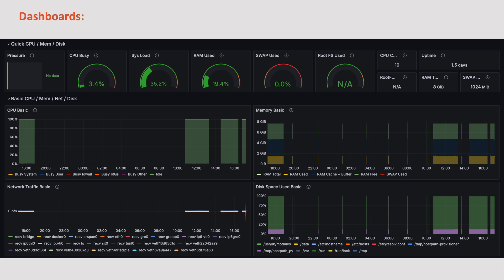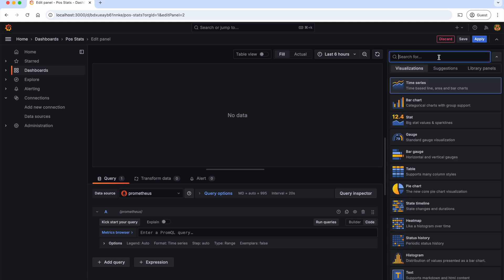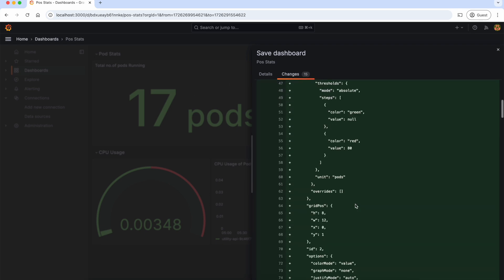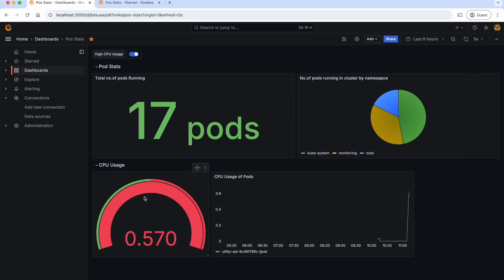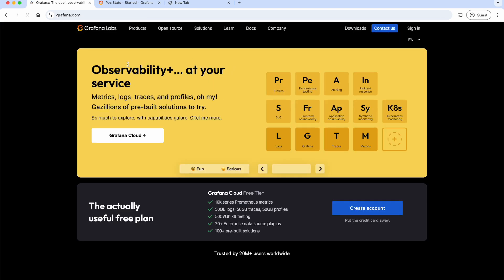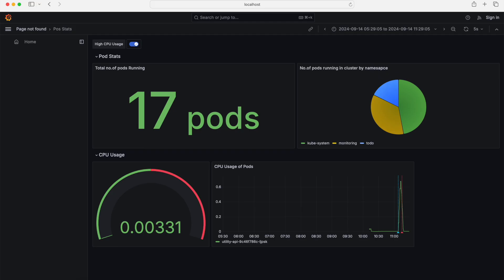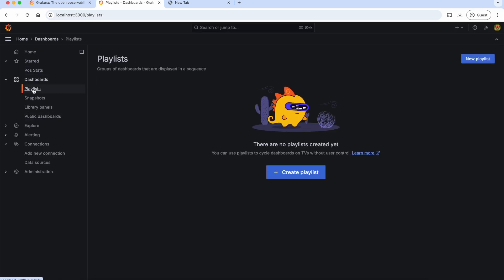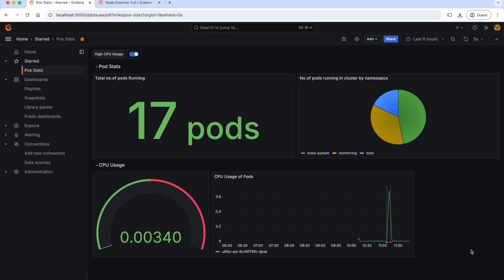Grafana Dashboards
I'm excited to share my latest Grafana tutorial where I show you how to visualize data using beautiful Grafana dashboards! 🎨💻 If you're into DevOps or looking to monitor your infrastructure efficiently, this is a must-watch! 🚀

In this video, you'll learn:
✅ How to create your first Grafana dashboard from scratch
✅ Adding multiple panels like Pie Charts, Stat Panels, and Time Series 📊
✅ Visualizing data from Prometheus 📈
✅ Importing pre-built dashboards for quick insights 🛠️
✅ Organizing dashboards into folders & playlists for seamless monitoring 🔄

✨ Bonus: I also show you some advanced tips like annotations and how to automate your visualizations! 🌟

Grafana is a powerful tool to monitor metrics, and whether you're working with Kubernetes, Prometheus, or any other system, mastering Grafana dashboards will take your DevOps skills to the next level! 🔝

🔧 Stay Tuned:
In the following chapter, We’ll be creating dynamic dashboards using the data from these datasources. Don’t miss out!

Timestamps:
00:00 - Intro
00:25 - Creating Dashboard
￼05:06 - Annotations
07:42 - Links
08:36 - Library Panels
09:29 - Dashboard Versions
09:54 - Sharing Dashboard
12:33 - Playlists
13:27 - Importing Dashboards